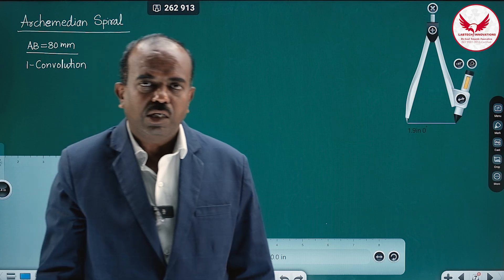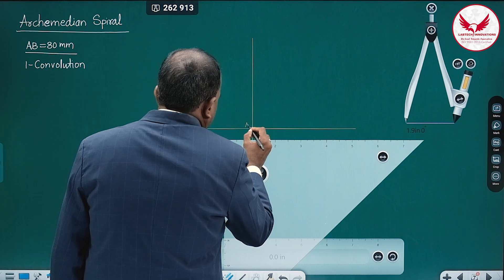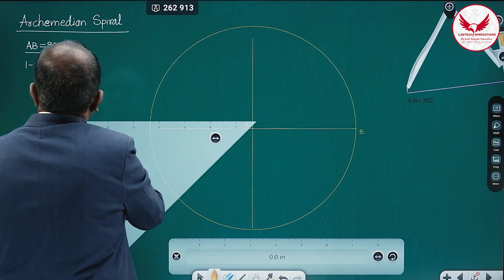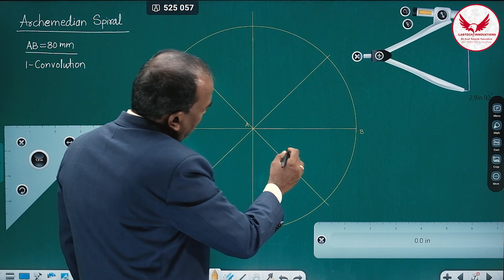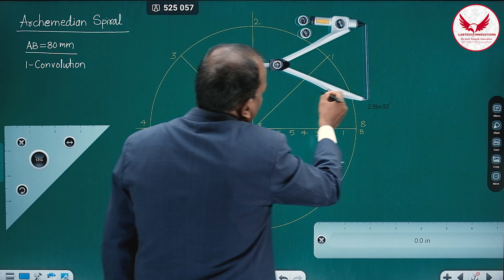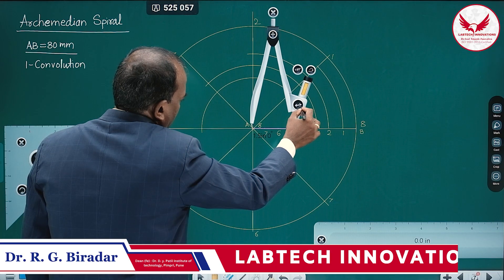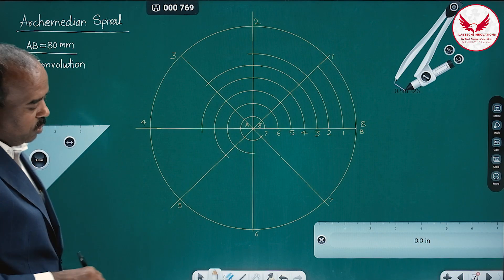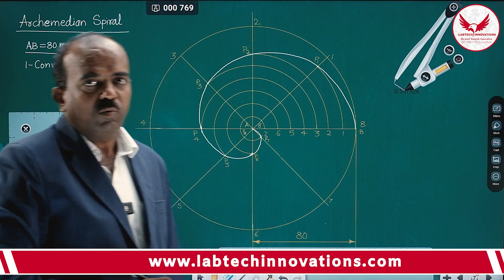Archemedian Spiral Engineering Drawing | Lecture 27| Engineering Graphics